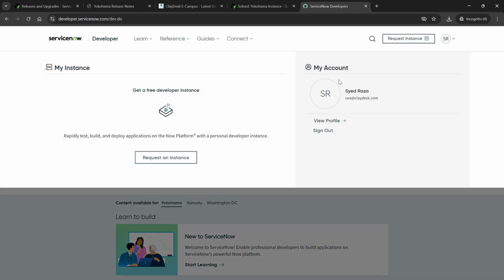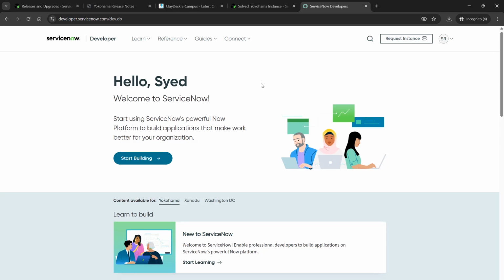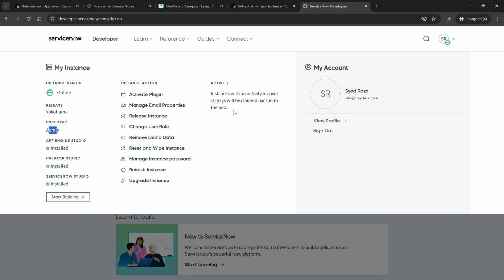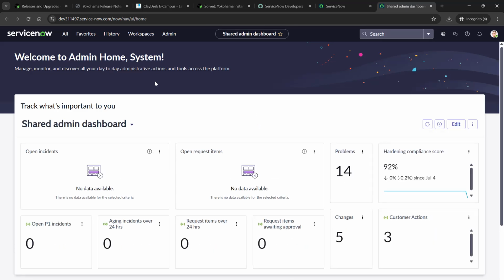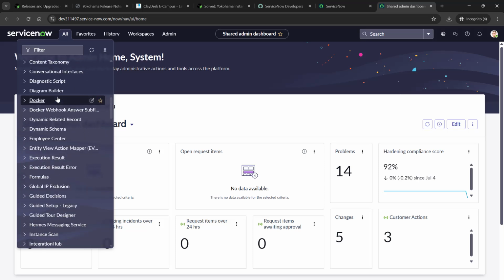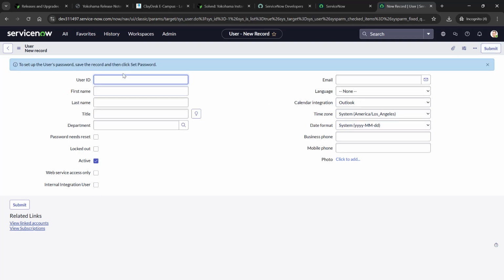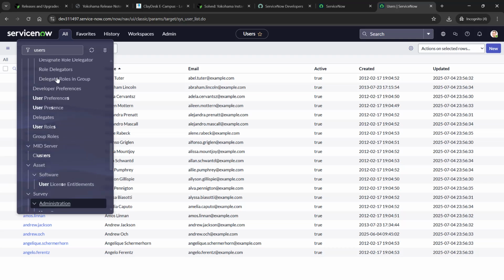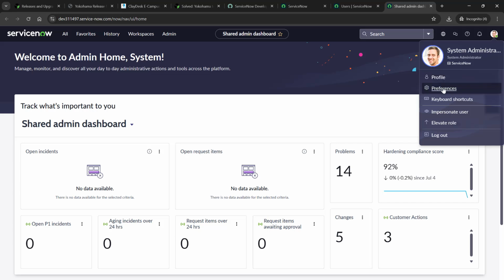How To Request a ServiceNow Yokohama Developer Instance? | ServiceNow Yokohama Release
Want to explore the new features in the ServiceNow Yokohama release? In this step-by-step tutorial, we’ll walk you through how to request a free ServiceNow Yokohama Developer Instance from the official ServiceNow Developer Program.

This 5-minute guide is perfect for developers, admins, and ServiceNow enthusiasts who want hands-on access to the latest innovations and tools introduced in the Yokohama release. Whether you're building apps, testing integrations, or preparing for a certification, getting your own instance is the first step.

We’ll cover:

How to create or log into your developer account

Navigating the developer portal

Selecting the Yokohama release

Requesting and managing your instance

Make sure to grab your own sandbox before demand spikes!

Chapters:

00:00 Intro – Why You Need a Yokohama Instance
00:38 Step 1 – Sign in to the ServiceNow Developer Portal
01:10 Step 2 – Navigate to the Manage Instances page
01:45 Step 3 – Request a New Instance with Yokohama
02:40 Step 4 – Wait and Access Your New Instance
04:30 Best Practices and What’s Next